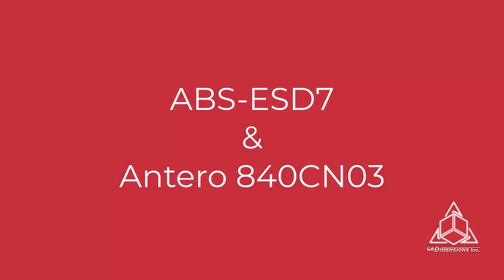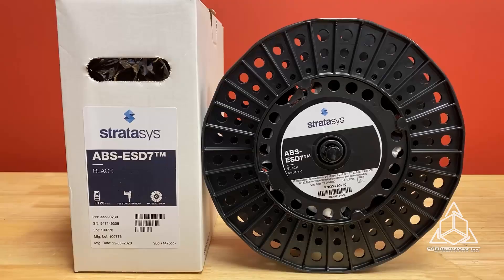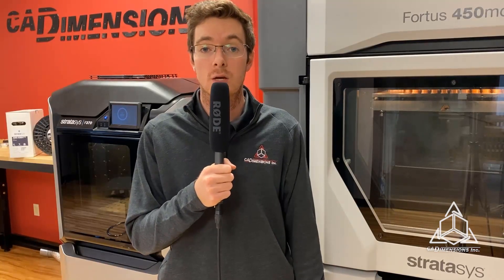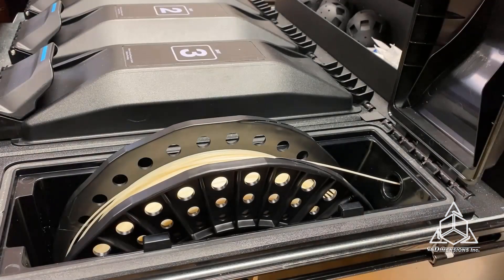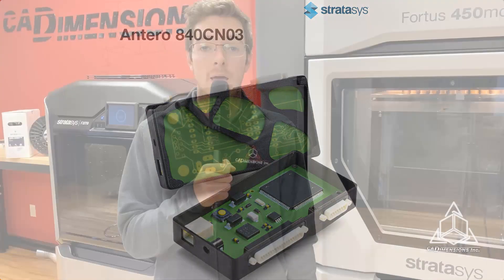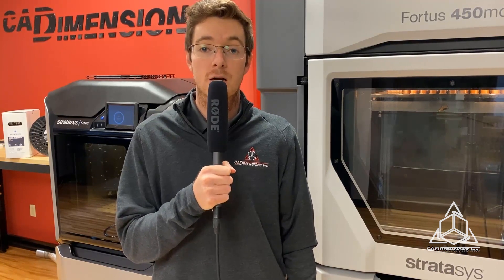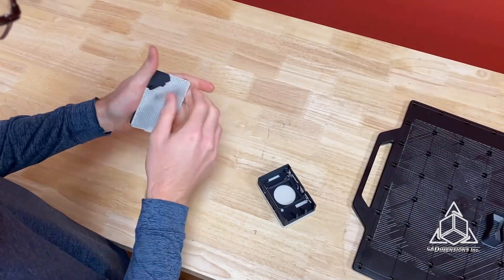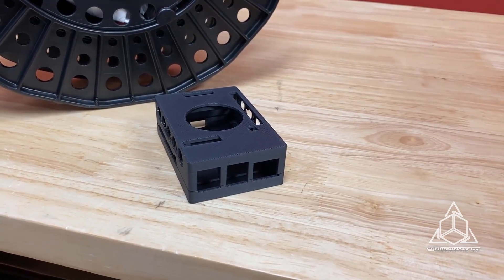3D Printing with ESD Safe Materials - Unique 3D Printing Materials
ABS-ESD7 and Antero840CN03 are two electro-static dissipative thermoplastics available on Stratasys FDM 3D printers. They can be used to make tools to protect electronic equipment from static discharge during manufacturing, testing, and assembly. ABS-ESD7 is ABS with an ESD coating, and Antero840CN03 is a PEKK based material.